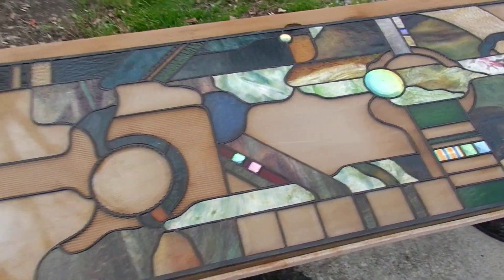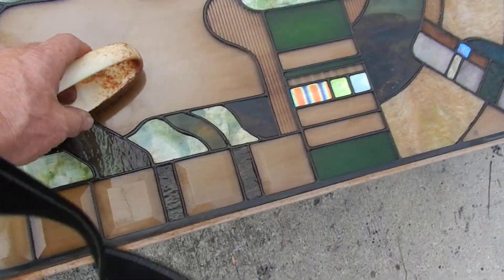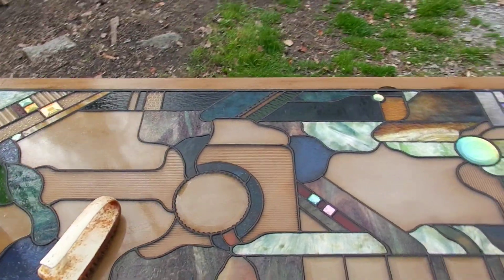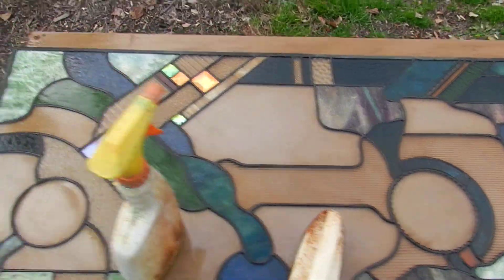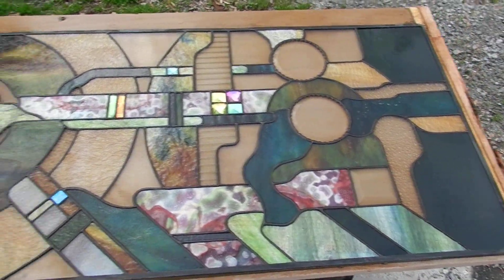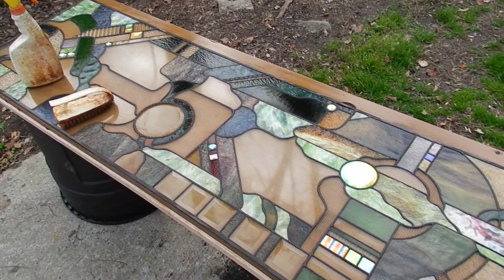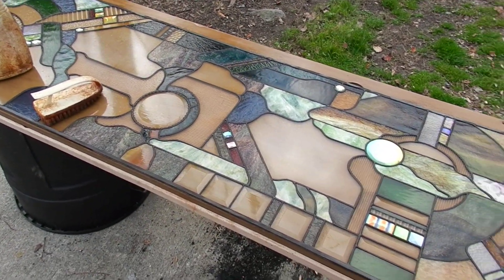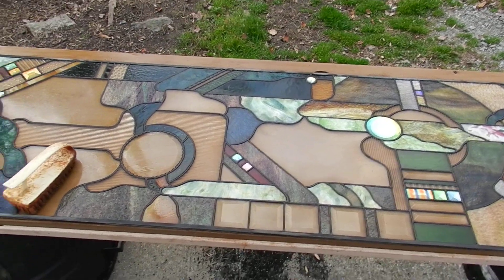stained glass 101 sg36a_apply patina.MOV